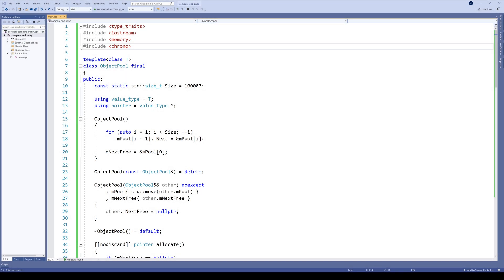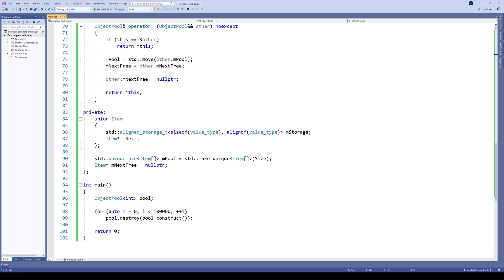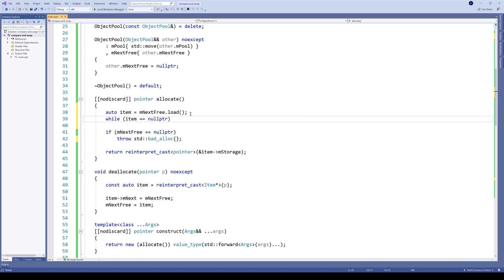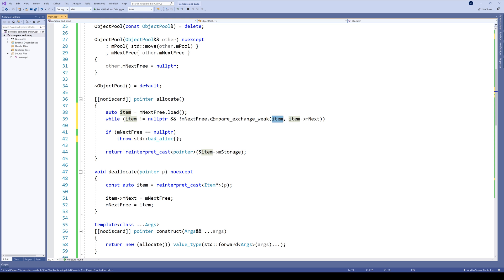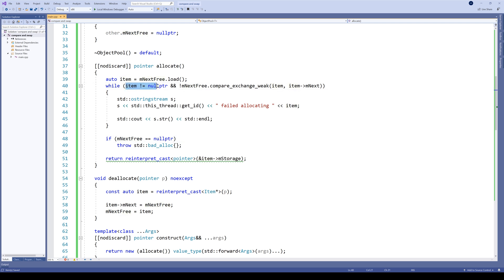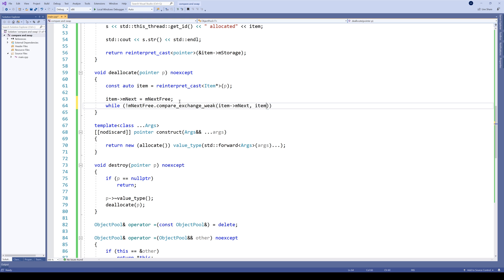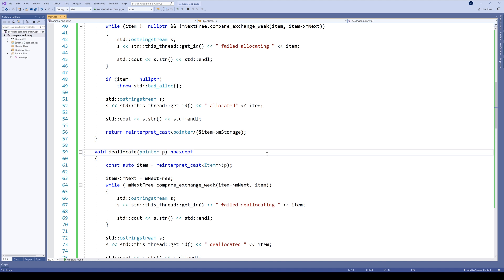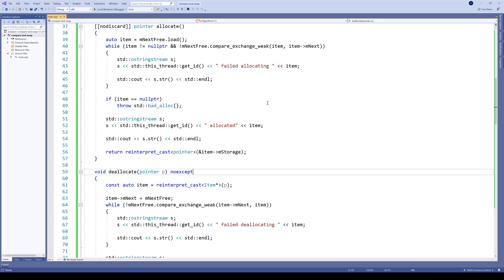Compare and Swap Loop - Learn Modern C++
CAS loops are one of the most clever techniques of lock-free programming. Let's see how to become a master of comparing and swapping. And looping.